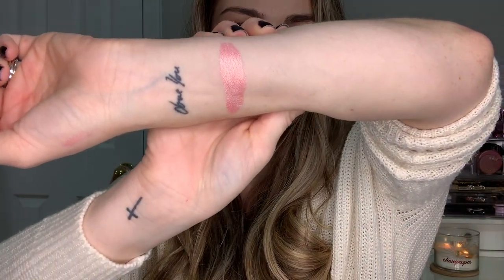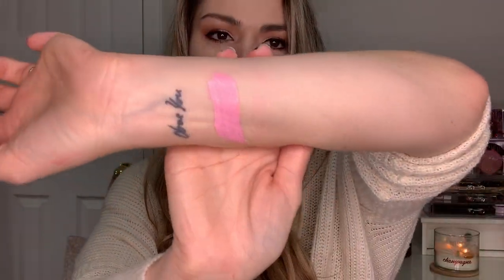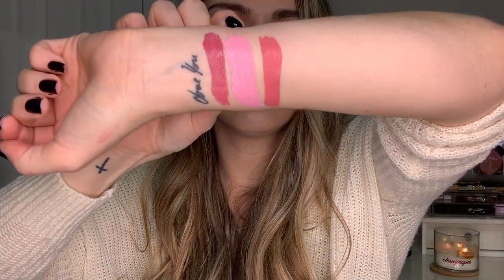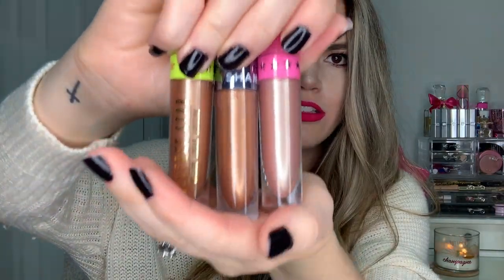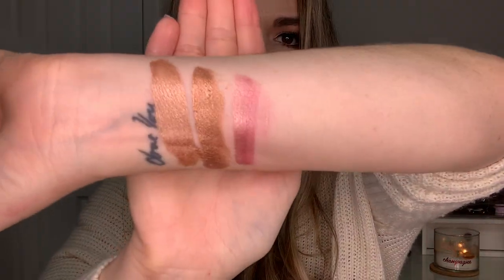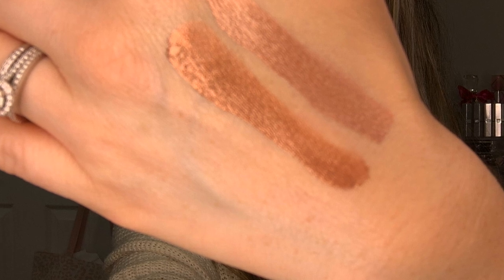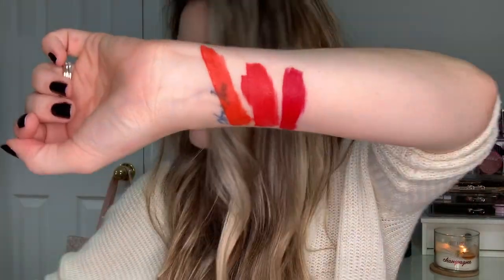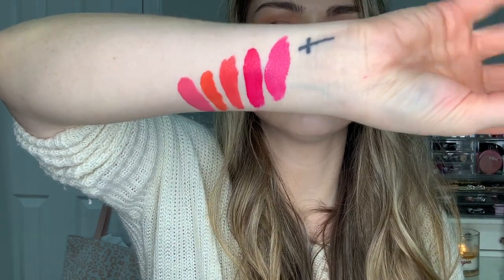Shane Dawson X Jeffree Star: Lipstick Swatches and Comparisons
Hello! I tried on all 6 of the velour liquid lipsticks in the Shane Dawson X Jeffree Star collection. Stick around for the end to see swatch comparisons to other shades from JS Cosmetics.

TIME STAMPS LISTED BELOW

Ryland- 1:06
Oh My God- 1:44
I gotta go- 2:38
Shane- 3:21
Are we filming?- 4:05
Jeffree, what the F***- 4:45

Swatch comparisons begin at 6:52